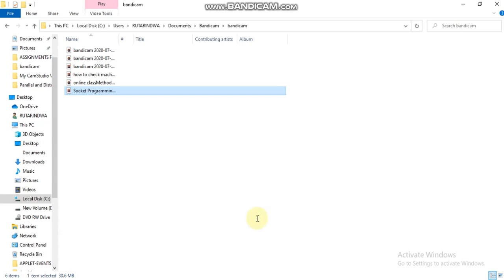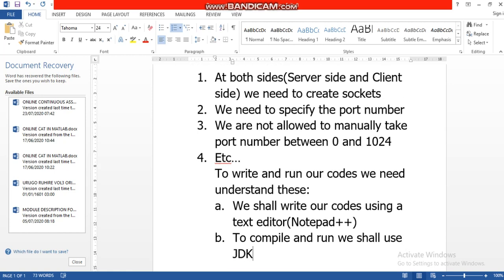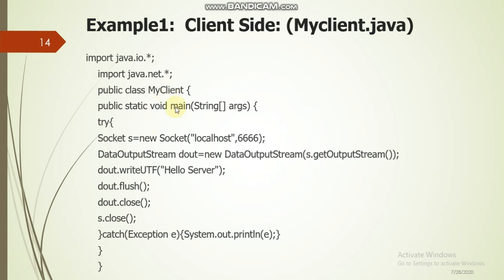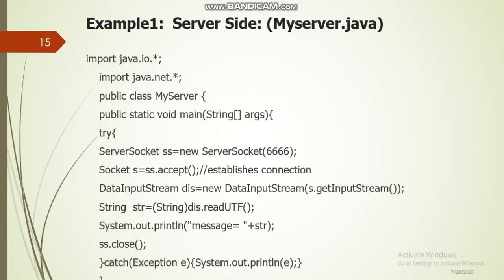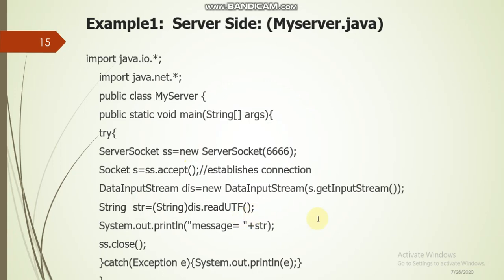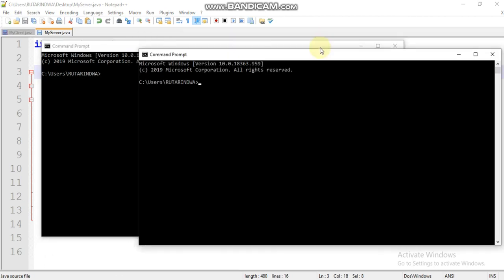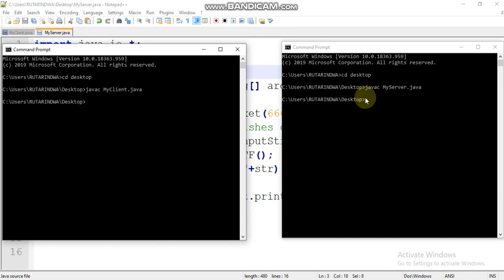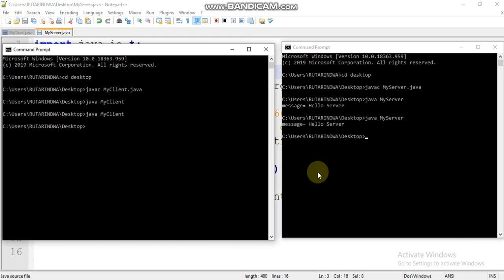PART2 SOCKET PROGRAMMING by RUTARINDWA J.PIERRE